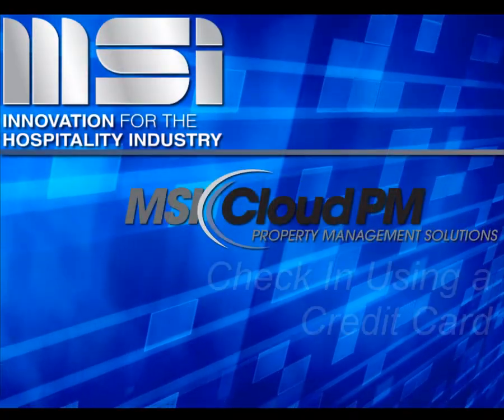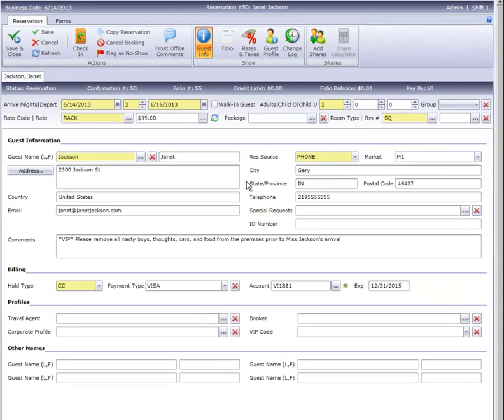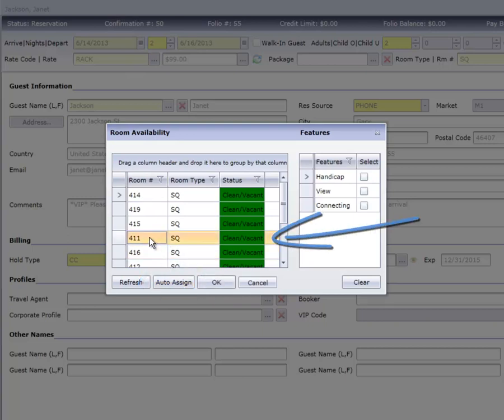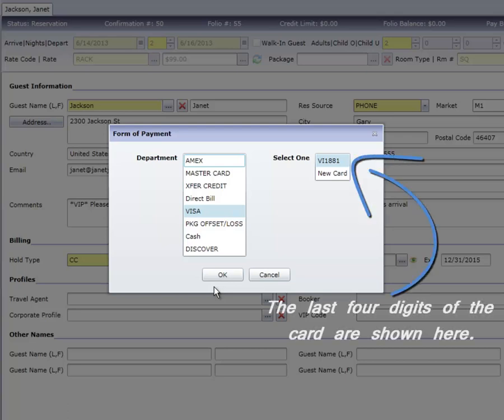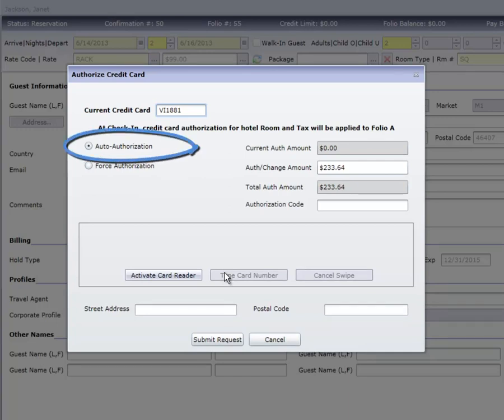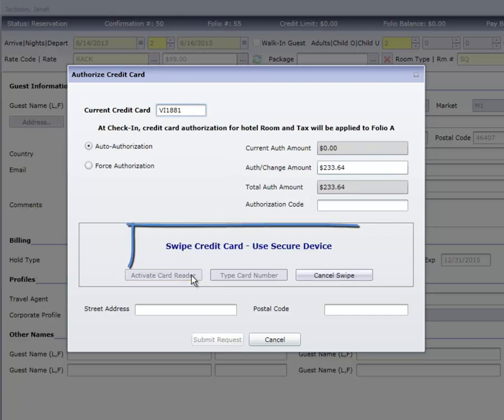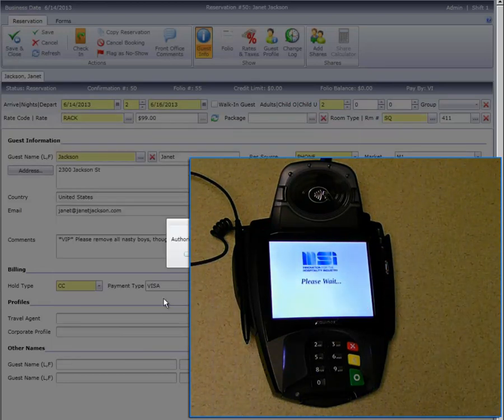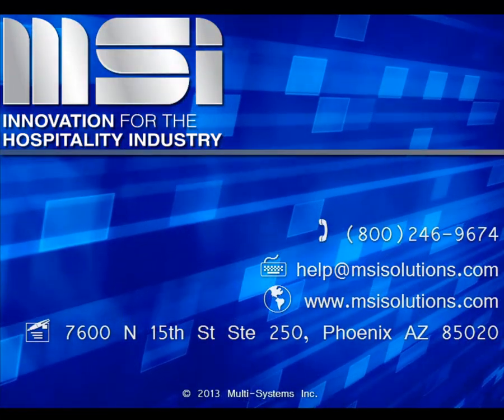MSI CloudPM: Check In a Guest Using a Credit Card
MSI CloudPM makes guest check-in simple and efficient, although the process can change slightly depending on how the guest intends to pay for their stay.  This video demonstrates the most common payment method, credit card, for hotels using MSI's integrated CloudPay system.